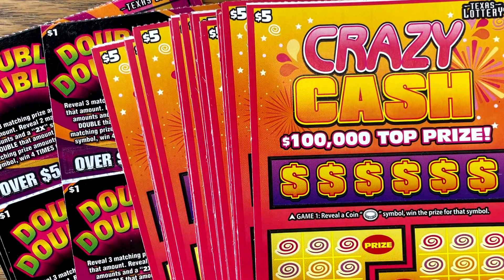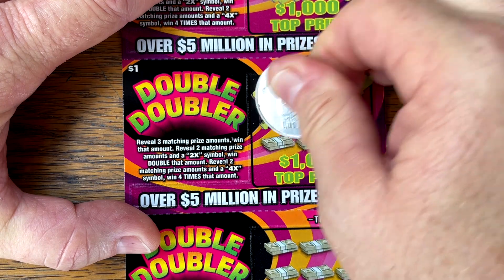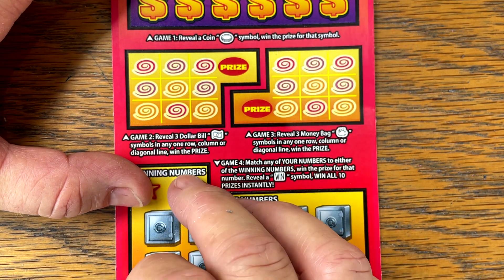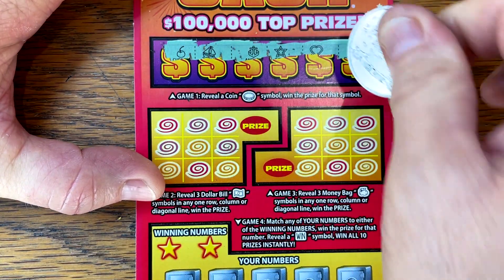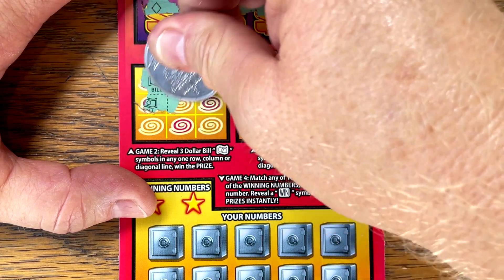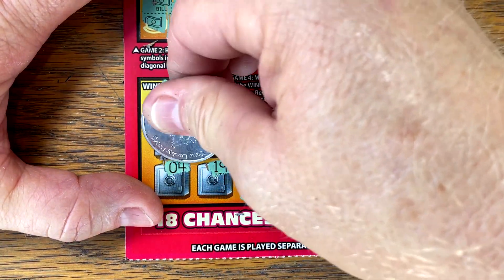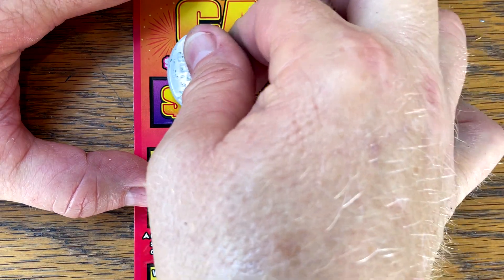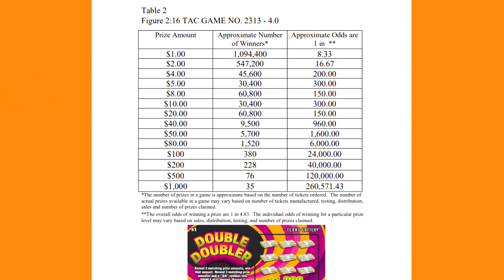COINS + DOUBLERS **NEW TICKETS** 25X Double Doubler + 25X Crazy Cash 🔴 TEXAS LOTTERY Scratch Offs